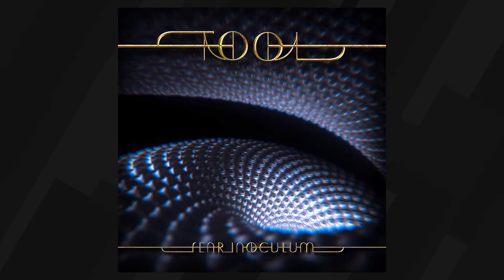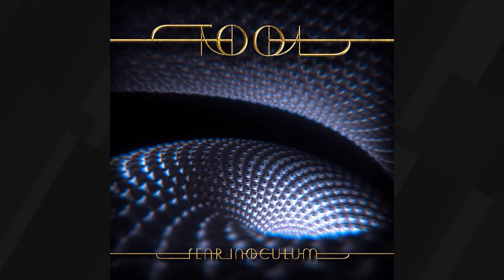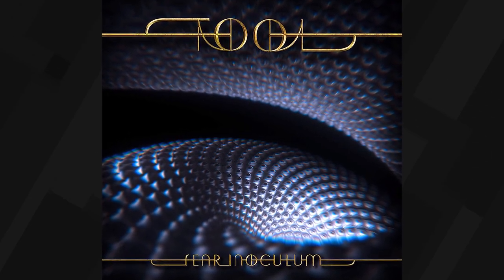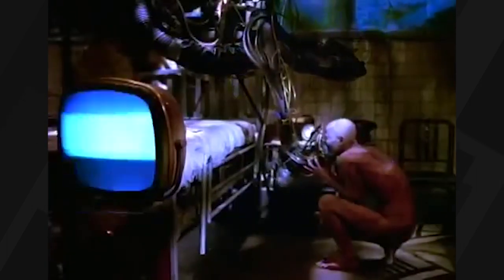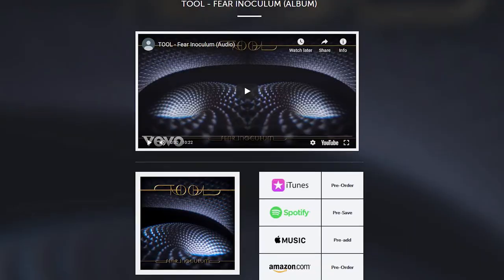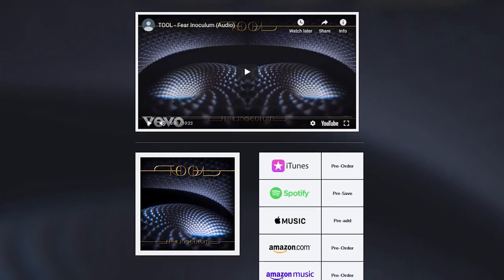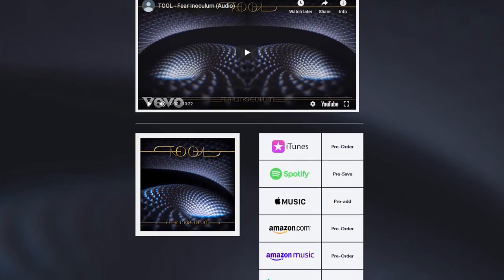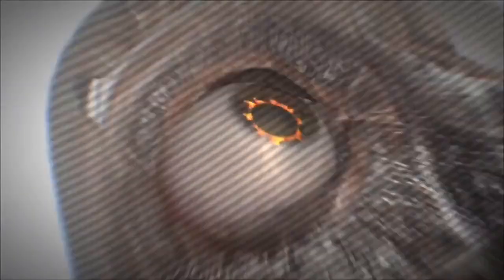Tool's Limited Edition Fear Inoculum CD Case Is Loaded With Tech - IGN Now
It's more than just a simple CD case, its rechargeable screen also has a 2-watt speaker and comes with a USB cable to charge it.

t